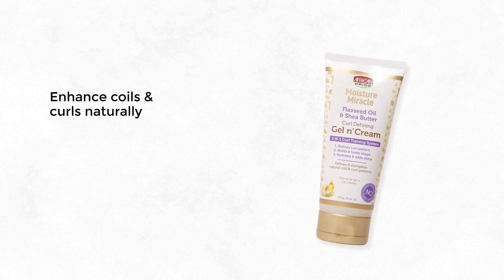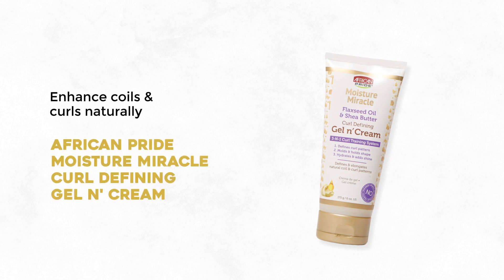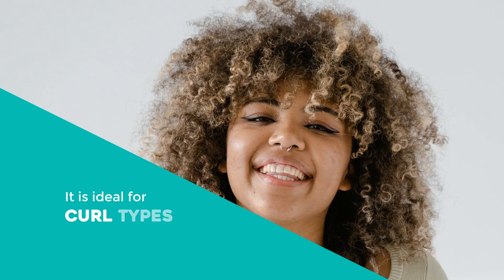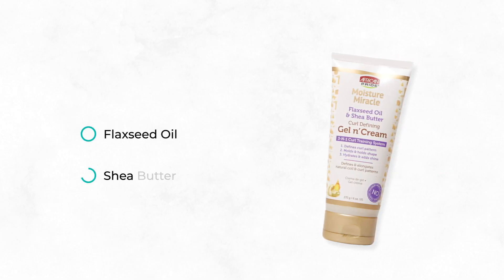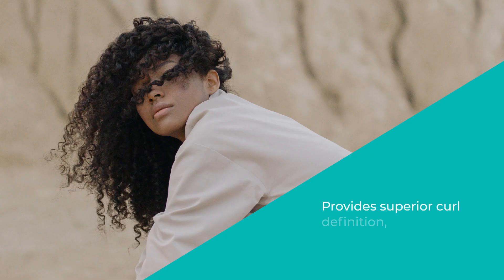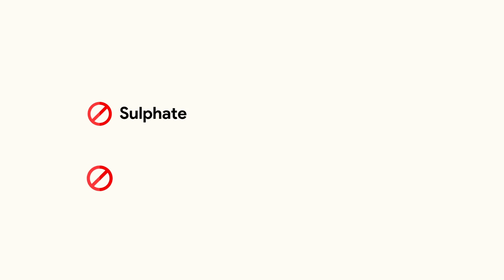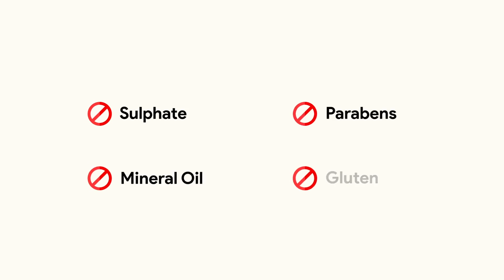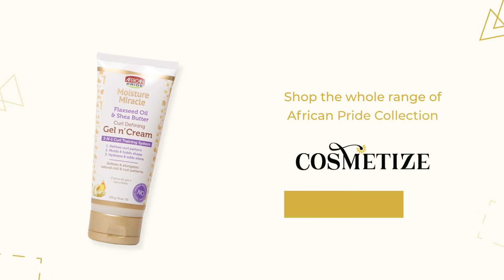African Pride Moisture Miracle Curl Defining Gel N' Cream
One can use this amazing African Pride Moisture Miracle Curl Defining Gel N' Cream to improve the quality of curly hair. Further, it is a 3-in-1 formula containing a magnificent blend of flaxseed oil and shea butter that amazingly enhance coils and curls naturally. On the other hand, the formula provides superior curl definition, hydration, and shine to every strand. Additionally, the solution augments the natural pattern and flaking of curls and coils.

Key Features:
• Great 3-in-one formula
• African Pride Moisture Miracle Curl Defining Gel N' Cream is a perfect curl defining product
• Provide shine, natural hold and hydration
• Enhances natural pattern

How To Use:
• Apply African Pride Moisture Miracle Curl Defining Gel N' Cream to small sections in your wet hair
• Massage it into your hair
• Comb your hair with Denman Brush for even distribution
• Style your hair as desired

Ingredients:
Water (Aqua), PVP, Fragrance (Parfum), Cocos Nucifera (Coconut) Oil, Linum Usitatissimum (Flax) Seed Oil, Butyrospermum Parkii (Shea) Butter, Phenoxyethanol, Ethylhexylglycerin, Carbomer, Triethanolamine, Styrene/Acrylate Copolymer, Tetrasodium EDTA, Cinnamyl Alcohol, Coumarin, Hexyl Cinnamal.